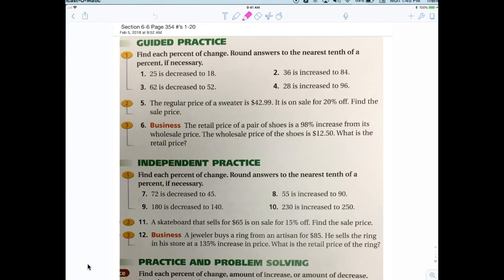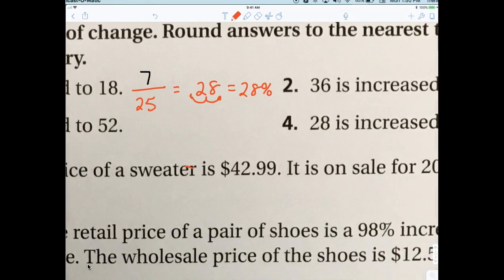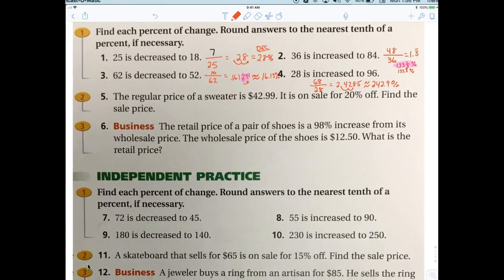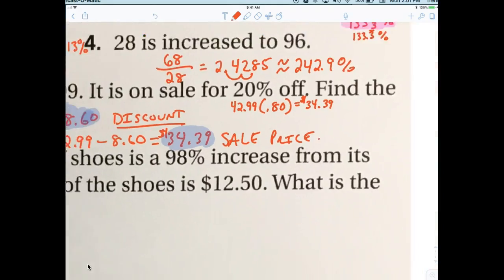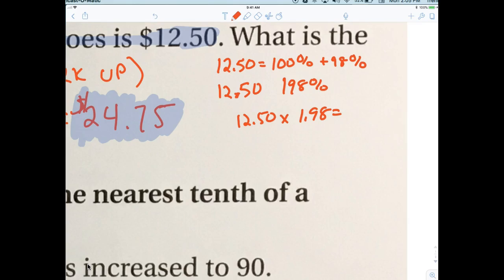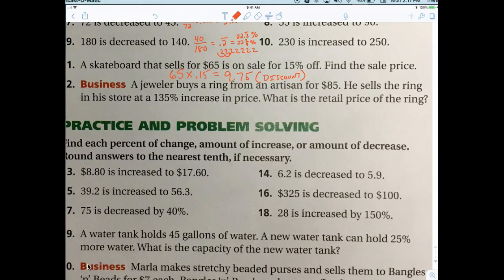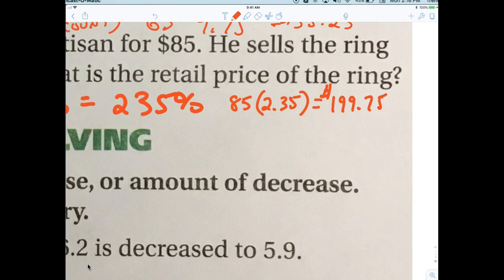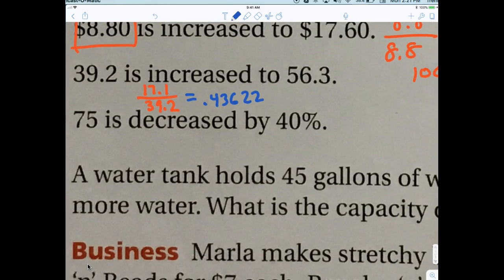6th grade Section 6-6 worksheets